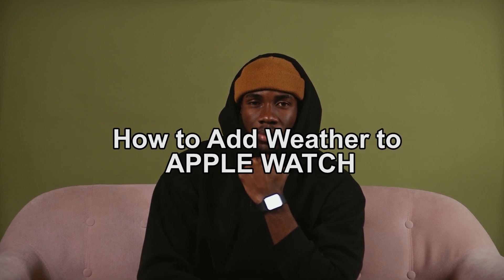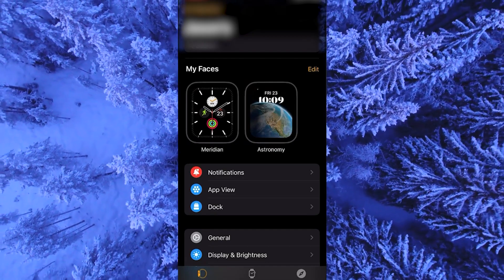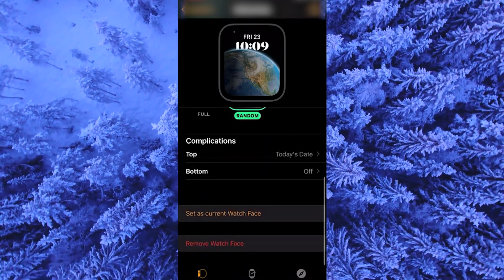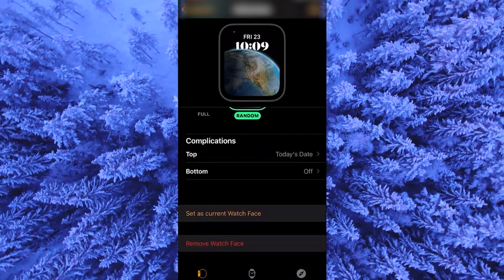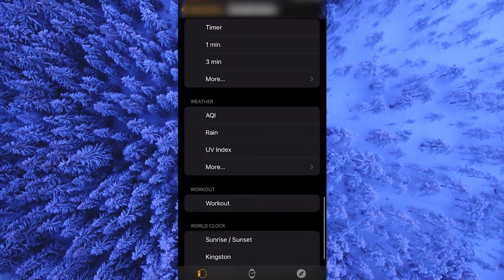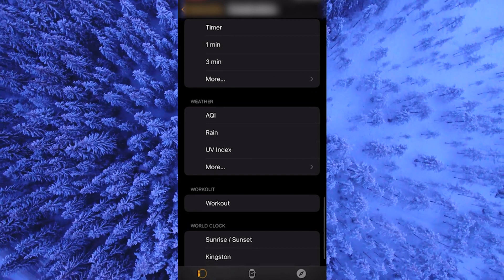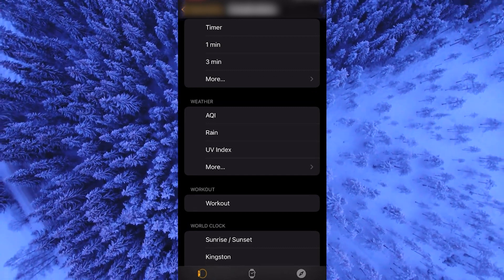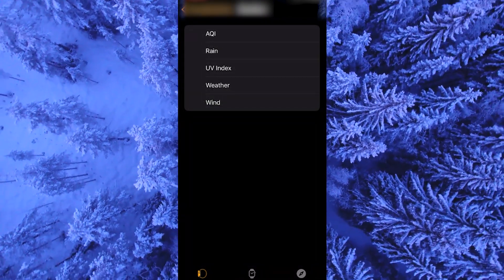How To Add Weather To APPLE WATCH FACE ⌚ || QUICK&EASY 2023